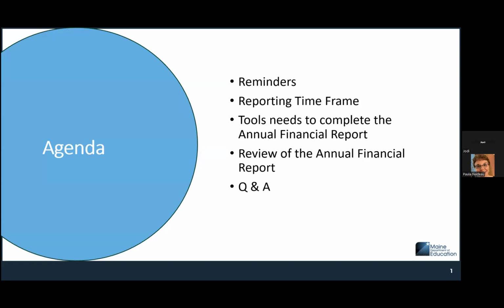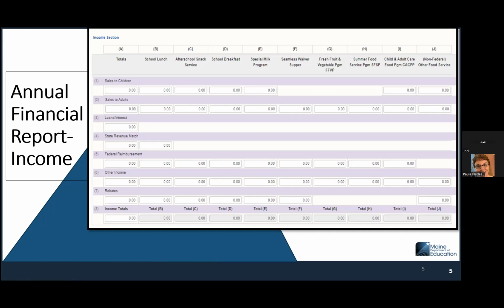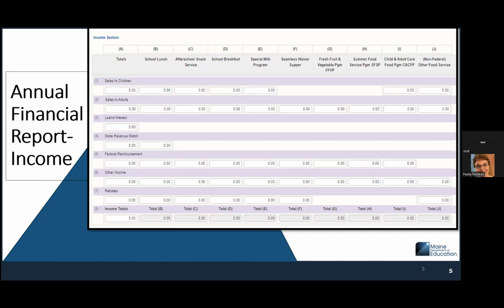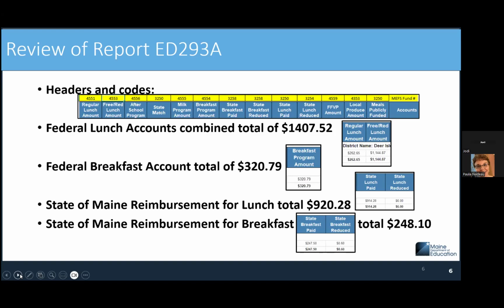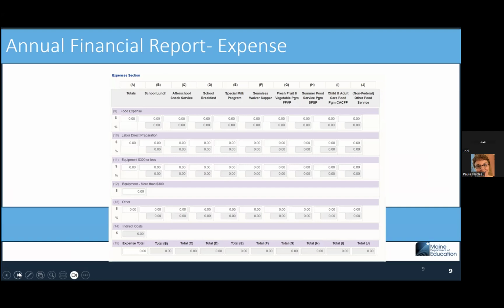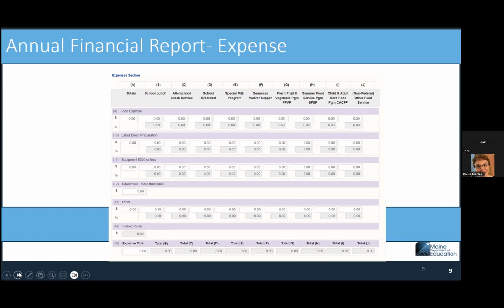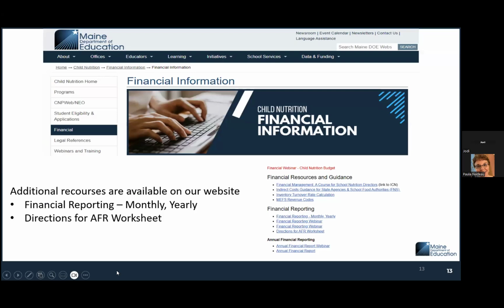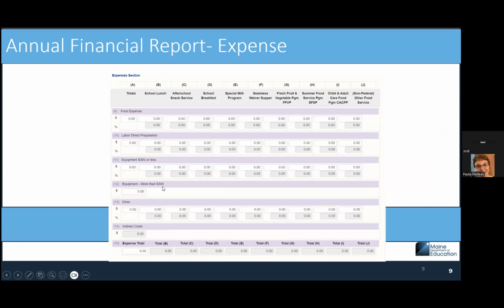National School Lunch Program Annual Financial Report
Jodi Truman, Child Nutrition Financial Specialist, reviews how to complete the Annual Financial Report for School Year 2025.